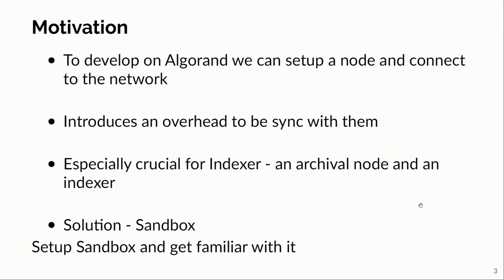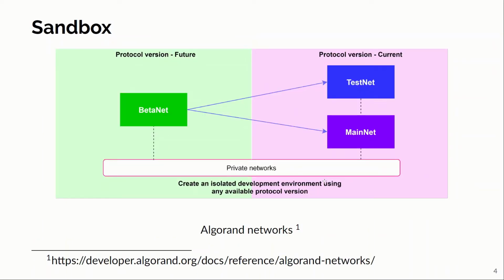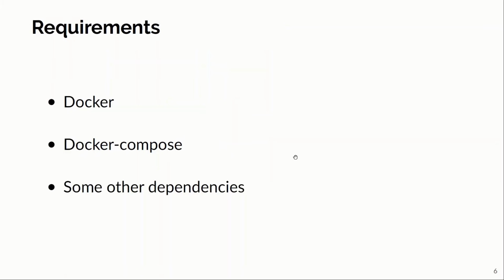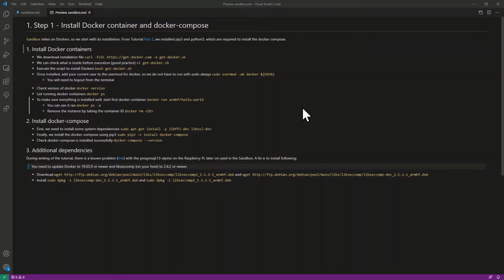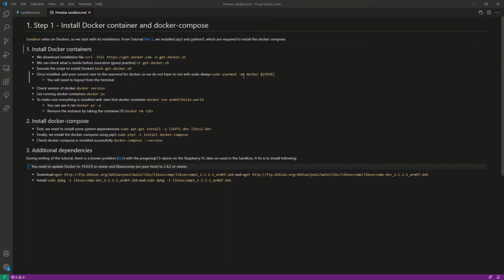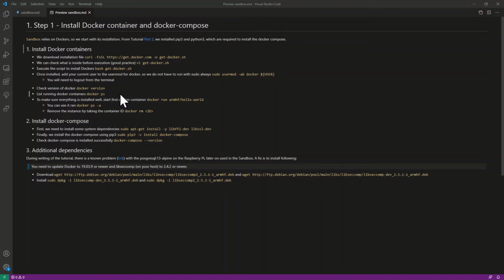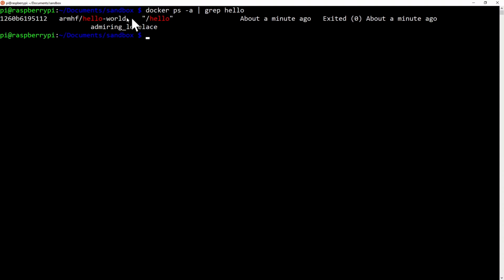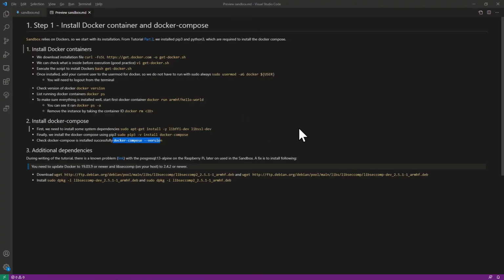Development on Algorand using Raspberry Pi - Part 6, Video 1/2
The tutorial aims at developers who have their node on a Raspberry Pi and want to setup a sandbox environment. It is the sixth tutorial of a series of tutorials focused on the development on a Raspberry Pi. A video guides the config steps.

We cover the following points:

* Setup docker containers and docker-compose on the RPi
* Find out modes of operation of the Sandbox
* Install the sandbox
* Get familiar with development using Sandbox

Video 1:
Getting familiar with Sandbox
Overview of Sandbox usage
Installing Docker containers and other dependencies

Video 2:
Setting up the Sandbox
Get familiar with basic and advanced commands of Sandbox
Summarize our learnings